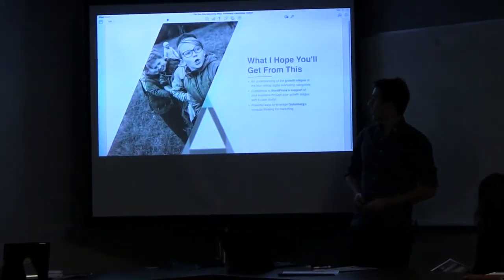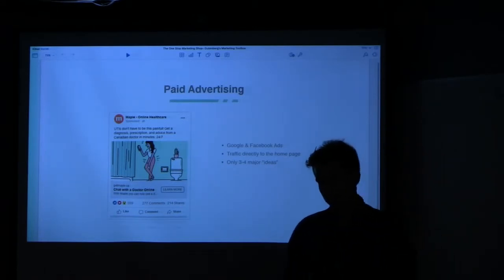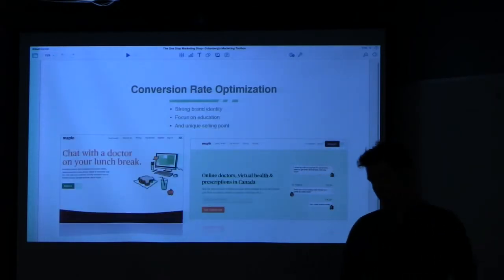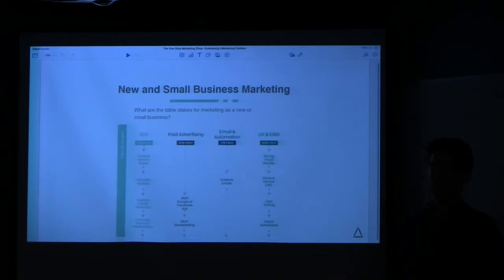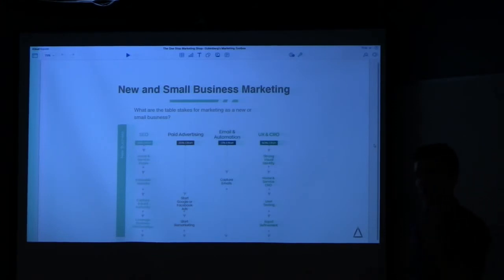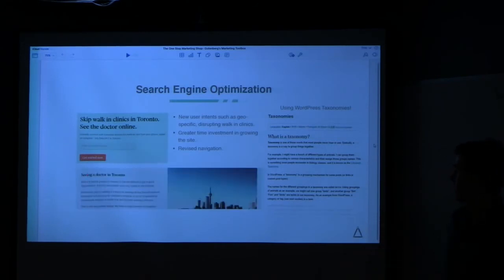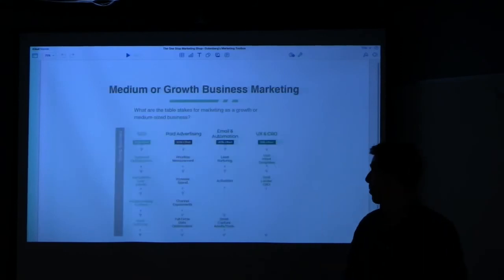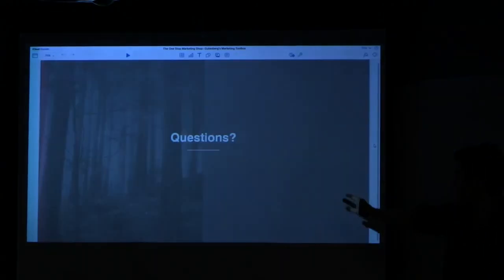Troy Fawkes: The One Stop Marketing Shop: Gutenberg’s Marketing Toolbox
Can WordPress be the one stop shop for your marketing needs? Is it going to be there for you as you grow from a small business to a large one or will it let you down along the way? This session covers four critical digital marketing categories and how WordPress & Gutenberg support them through various stages of complexity.
Business owners, marketers, developers and designers will take away:
The growth stages of the four critical digital marketing categories: SEO, paid ads, email and marketing automation, conversion rate optimization and UX.
WordPress’s support of your business through your growth stages, with a case study.
Powerful ways to leverage Gutenberg’s modular thinking for marketing.